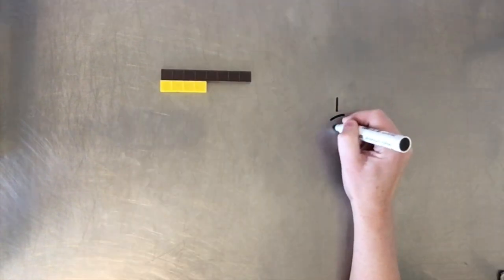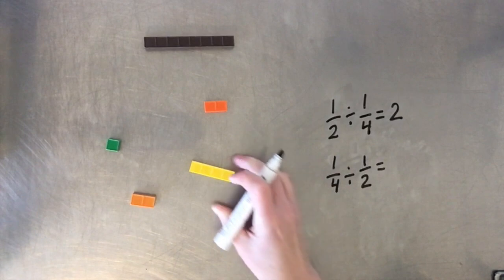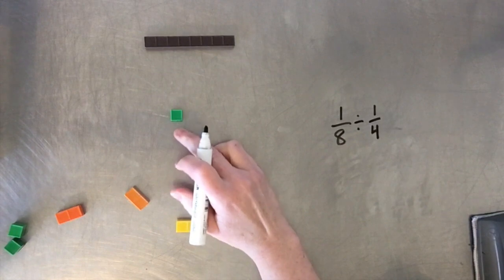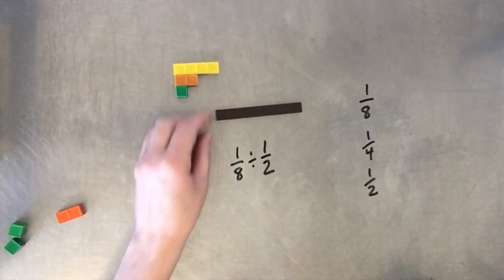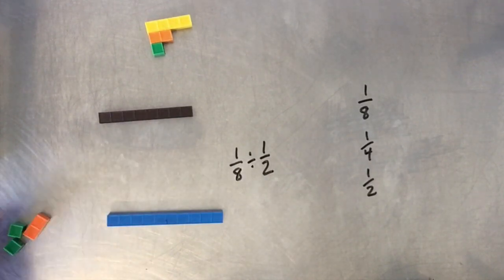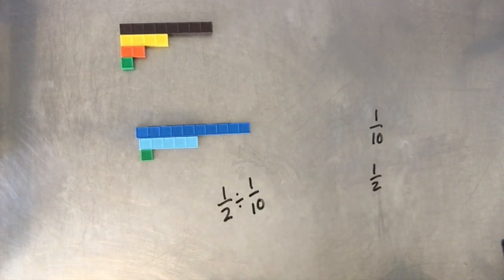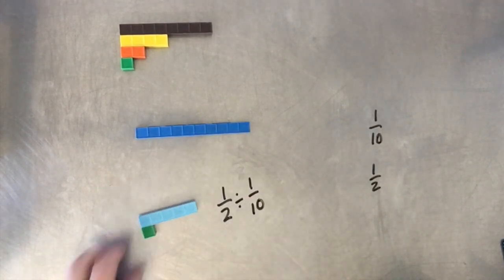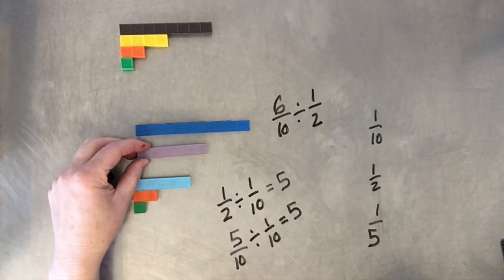Dividing Fractions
Mortensen Math
Mortensen More Than Math
Multibase blocks
Multi-unit blocks
Base Ten Blocks
Place Value Blocks